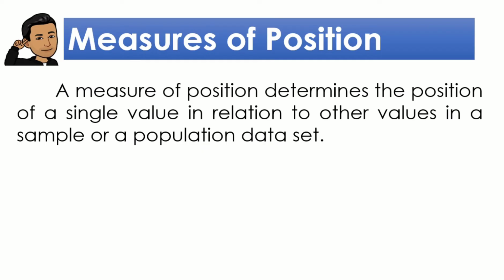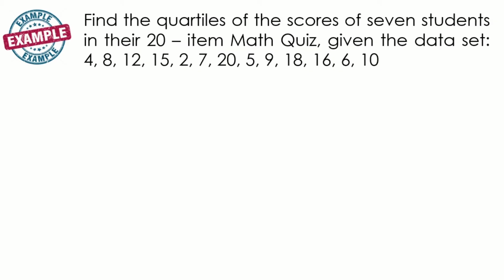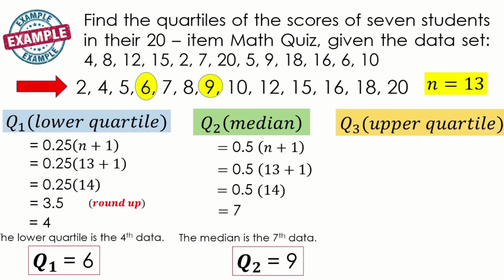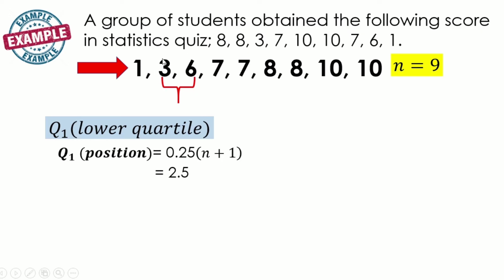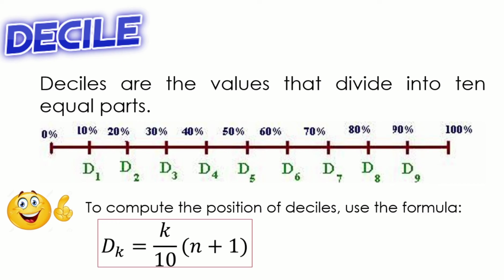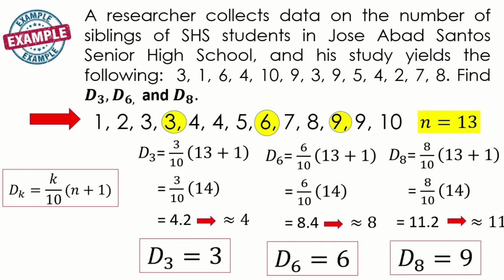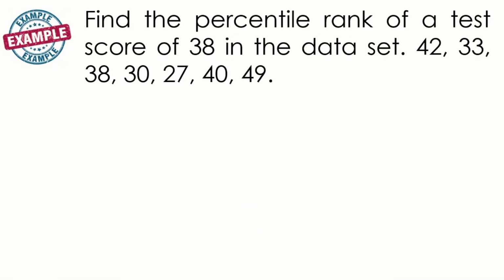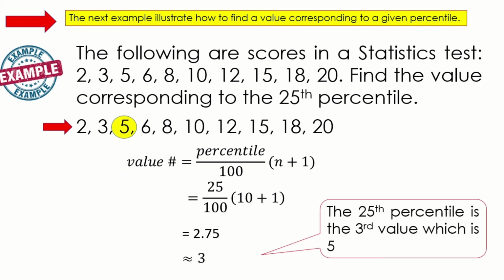MEASURES OF POSITION FOR UNGROUPED DATA || GRADE 11 STATISTICS AND PROBABILITY Q3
The objective of this lesson is to illustrate the following measures of position; quartiles, deciles and percentiles.